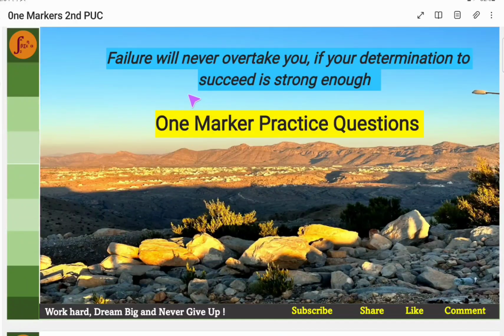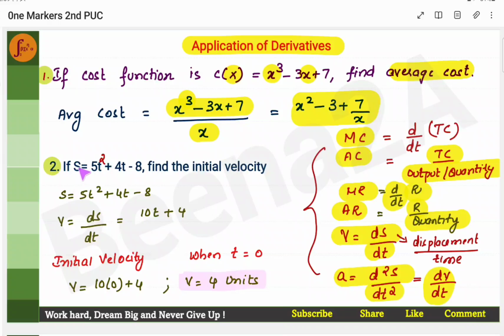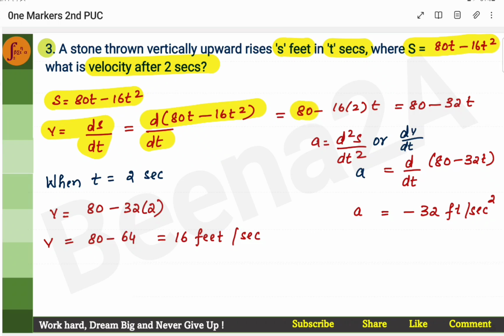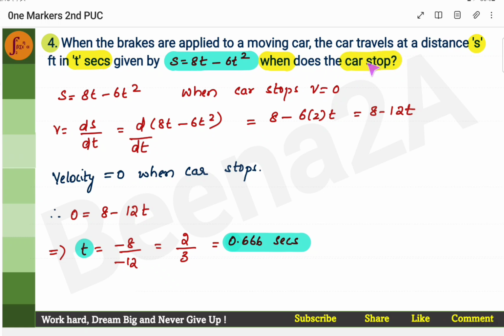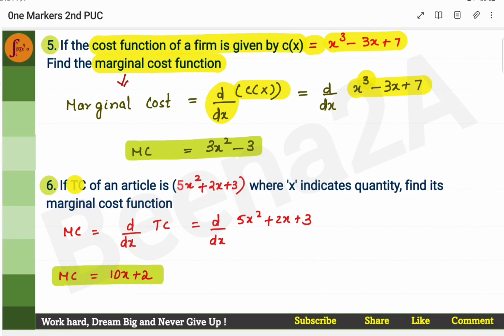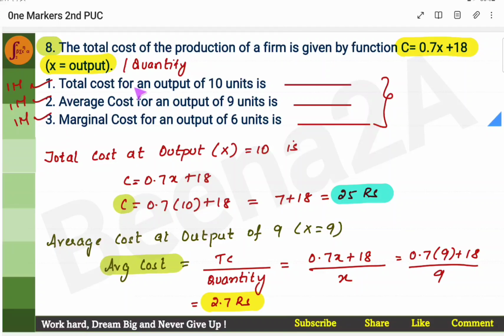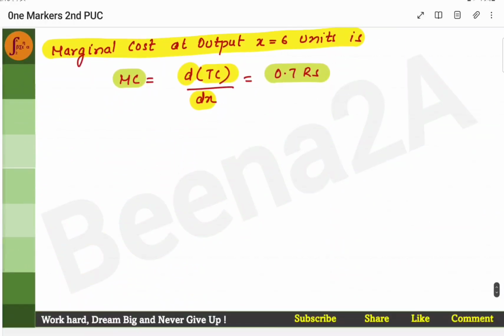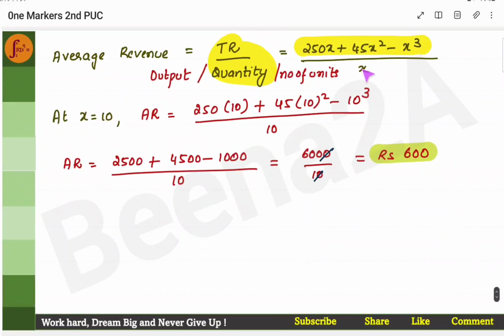2nd PUC Basic Maths | Important Questions Application of Derivatives l 1 Markers l Class 12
2nd PUC Basic Maths | Important Questions Application of Derivatives l 1 Markers l Class 12